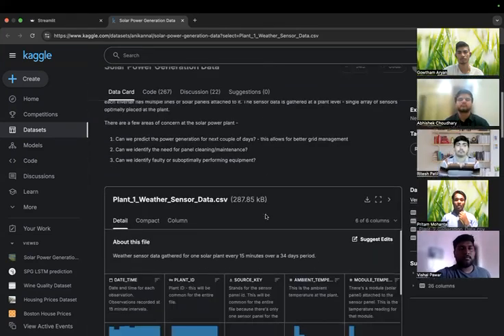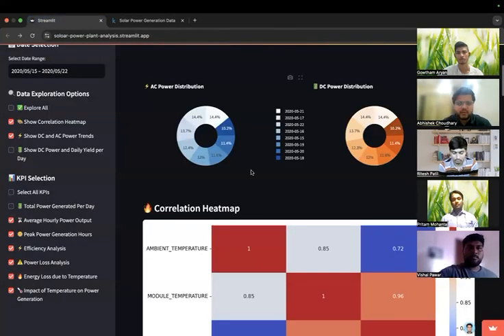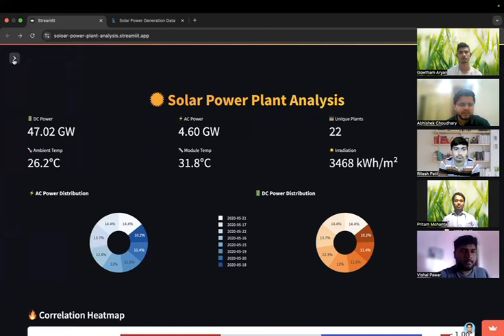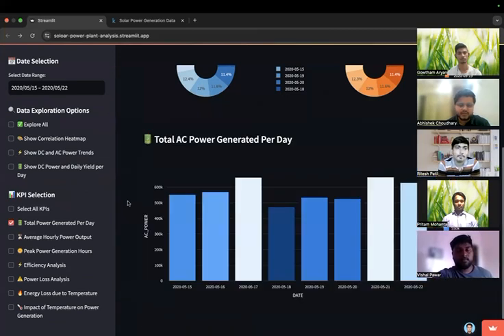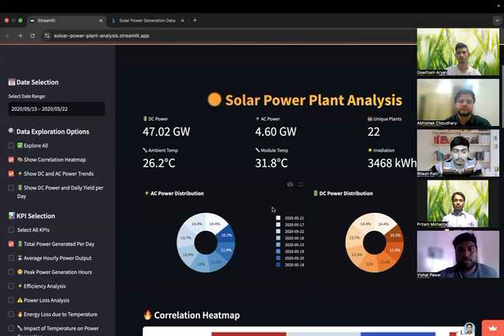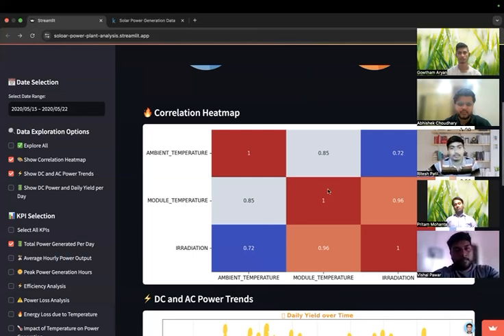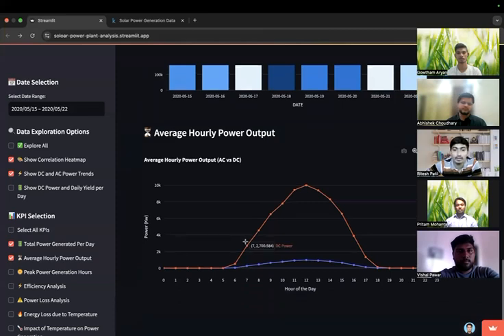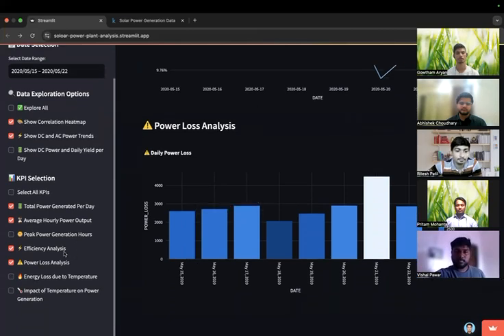Solar power plant analysis Dashboard using Stremlit.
This project is a Streamlit-based dashboard designed to analyze and visualize data from a solar power plant. The dashboard provides insights into power generation, weather conditions, and efficiency metrics. It is built to help users explore trends, identify patterns, and make data-driven decisions.
# Masai
Masai Contruct week Project